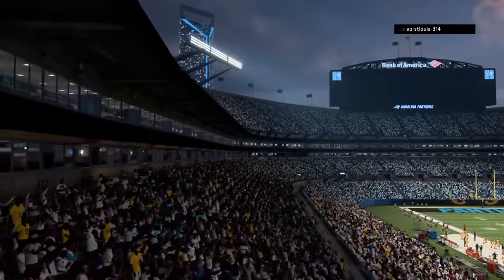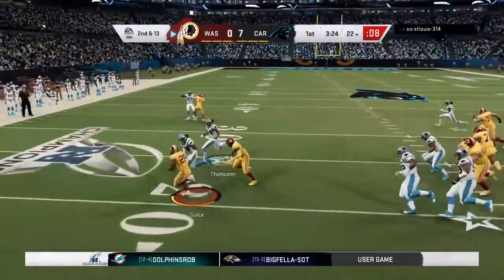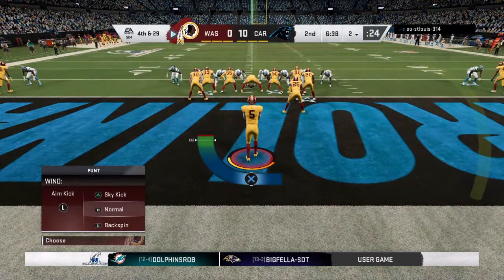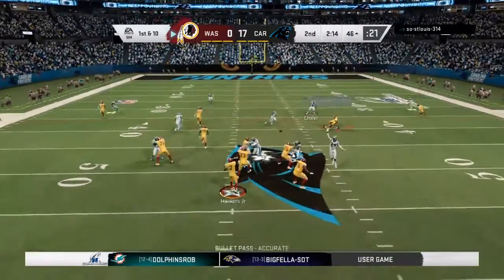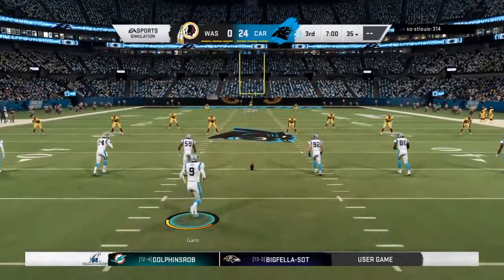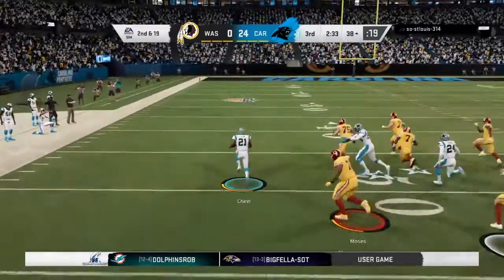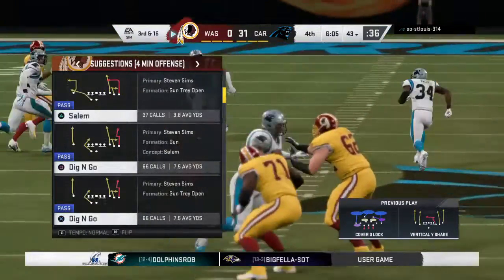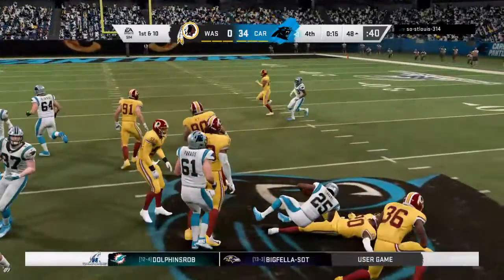funbunch82's Live PS4 Broadcast